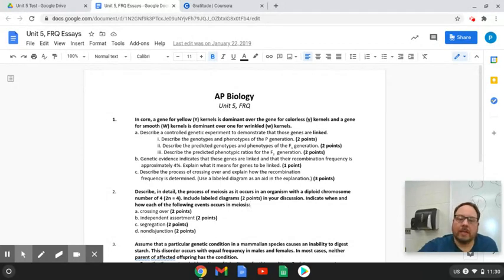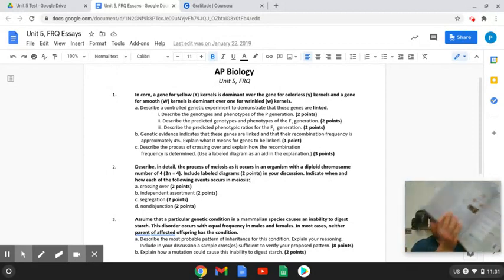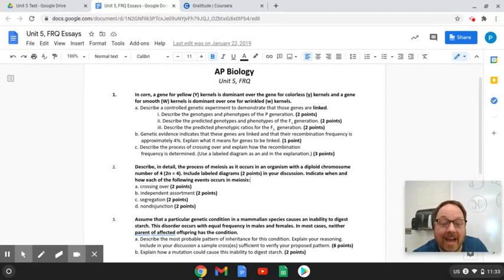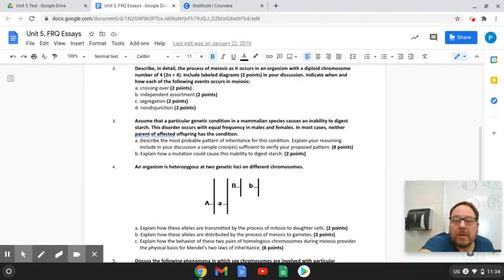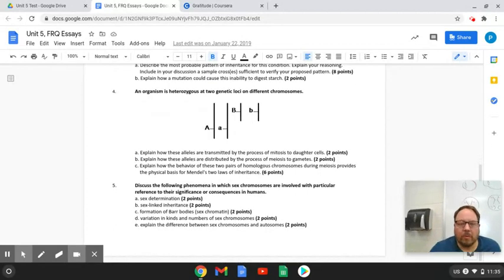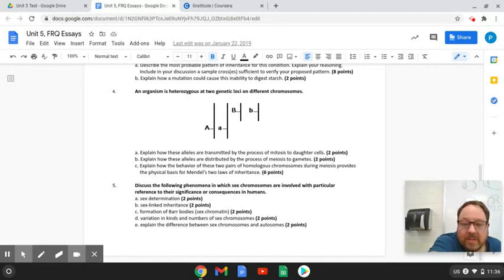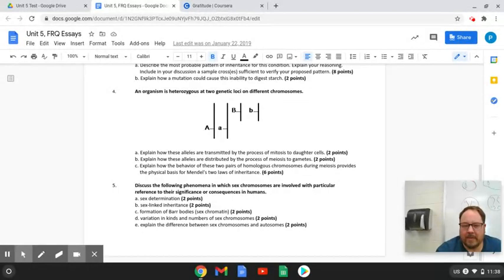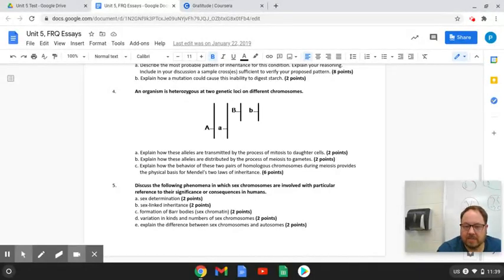Unit 5, FRQ Review